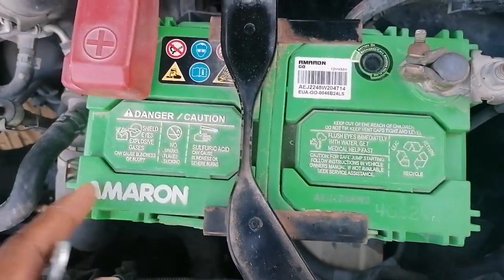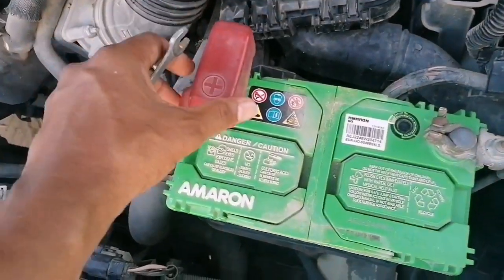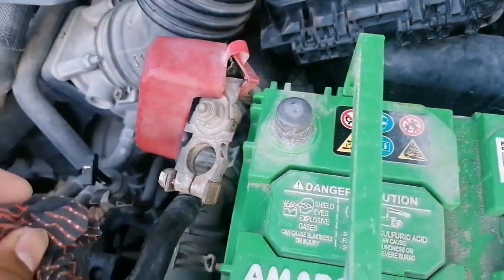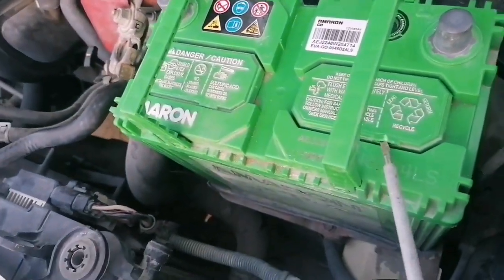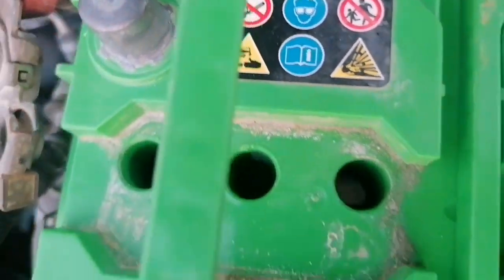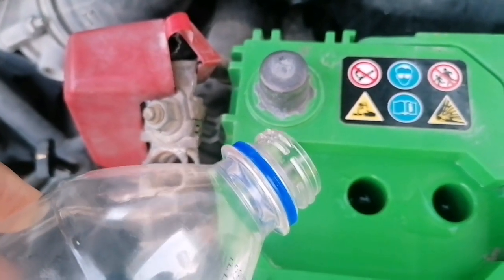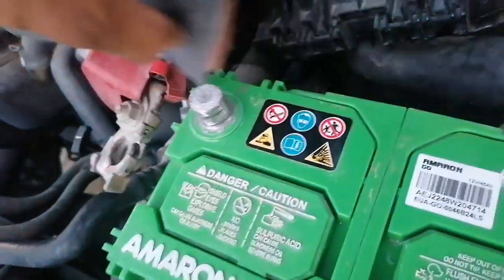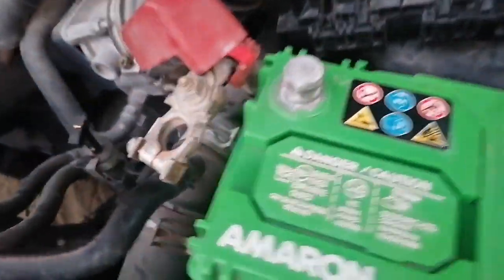How to top up Distilled water in Car Lead Acid Battery